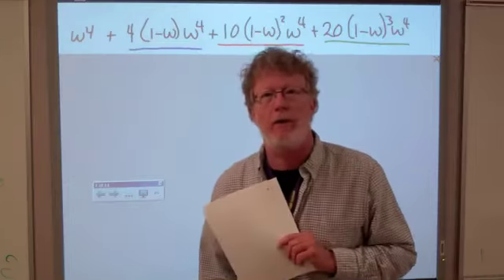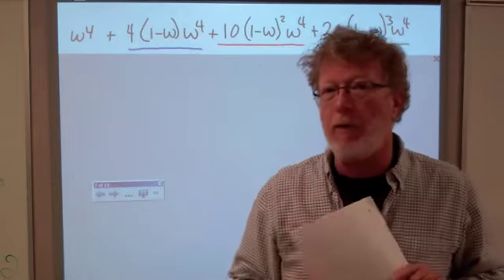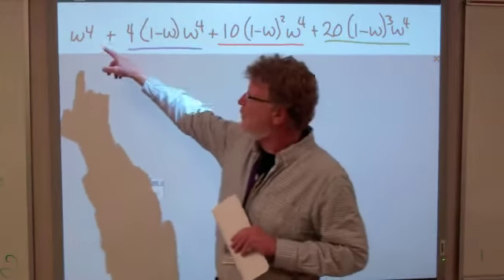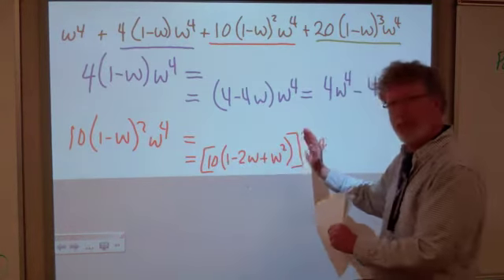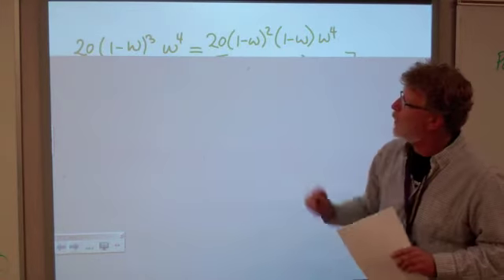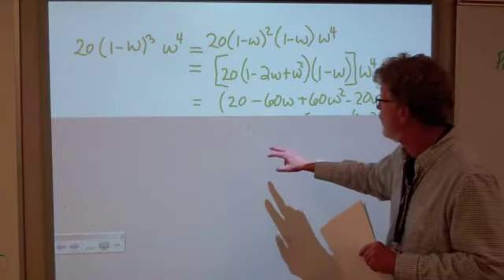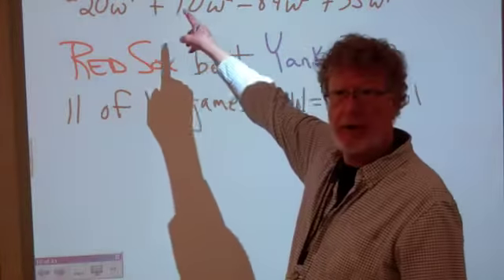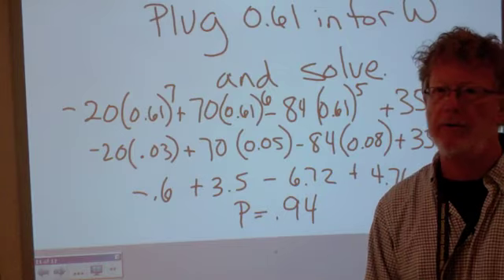Problem K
Problem K deals with how to determine the probability of one team beating another team in a best out of seven series, provided you know the outcome of contests between the two teams during the season.